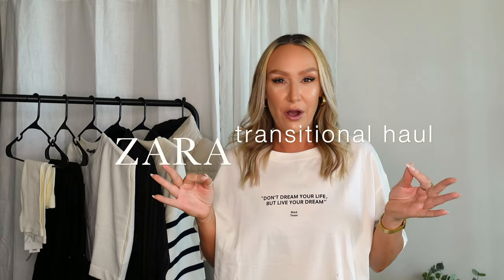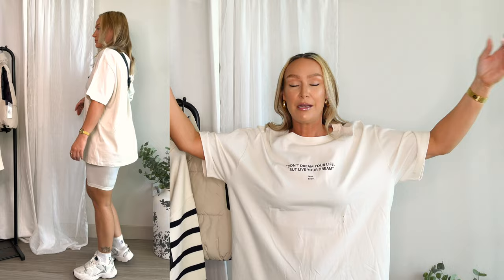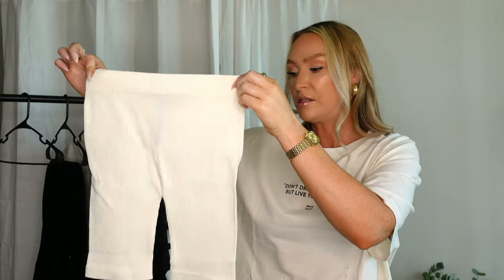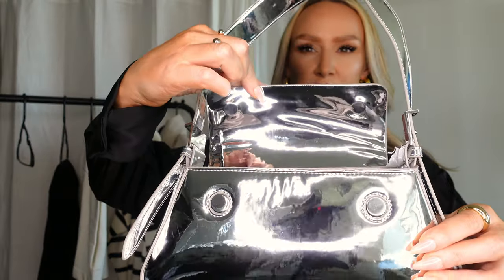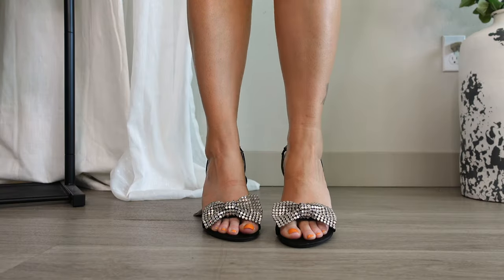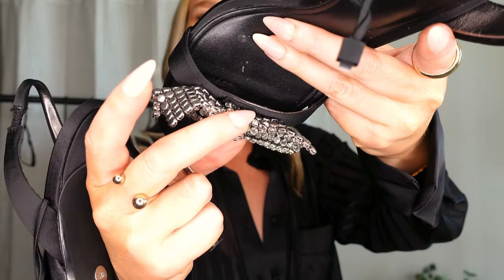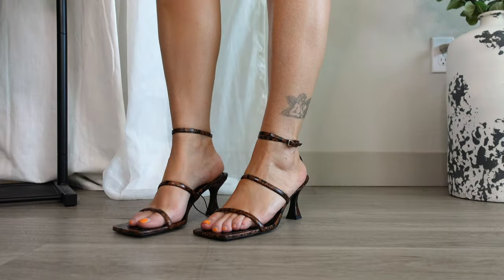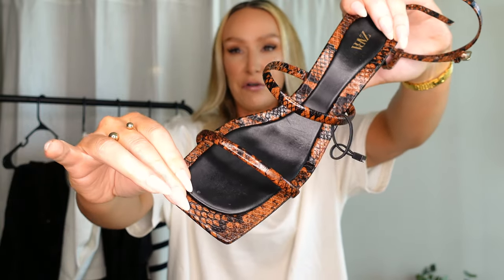*NEW IN ZARA* | Neutral TRANSITIONAL AUTUMN FALL ZARA HAUL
Hey Loves,

I know you have been waiting and here it is! the first Zara new in fall autumn transitional haul for September/November 2022.  I love these new in pieces and I will have another video styling these pieces and more for transitional fall outfits! Everything in this haul was neutral and cohesive so all the neutral lovers will appreciate the color palette.  I love neutral fall outfits so this is a good base to start with, but I also got a couple items for a fall dressy outfit or going out outfit you could say.

Measurements
5'5 Tall
Bust 37"
Waist 28"
Hips 44"

LINKS
Text T-shirt-XL
Bike shorts- L
Puffer vest-L
Striped Knit Sweater-L
Cropped sweatshirt-L
Cargo Skirt-L
Brown heels-9
Satin Sheer shirt-M
Sparkly heels-9
Silver Bag

As a user you do not pay any more than usual. It just means that a small percentage of the sale goes to me for influencing the sale. Thank you so much..